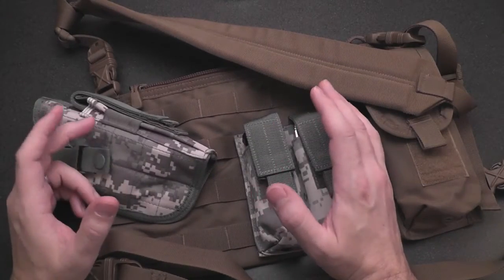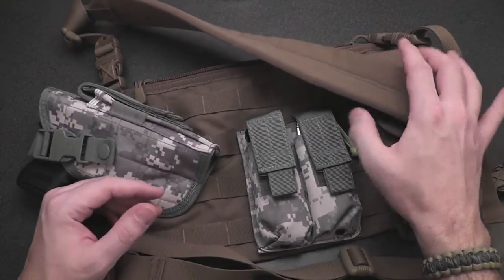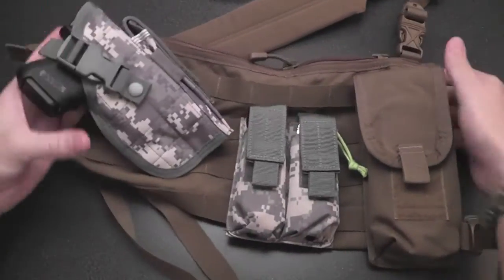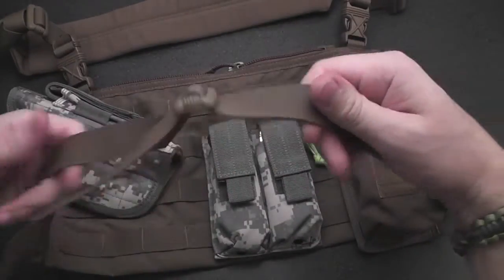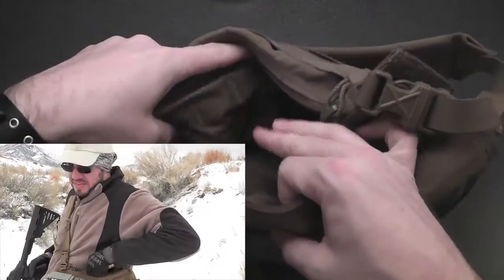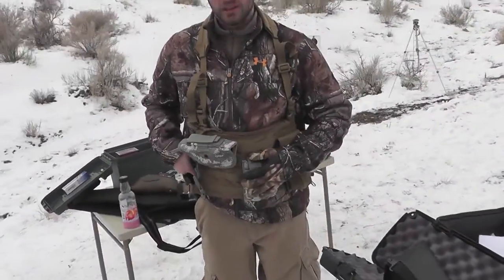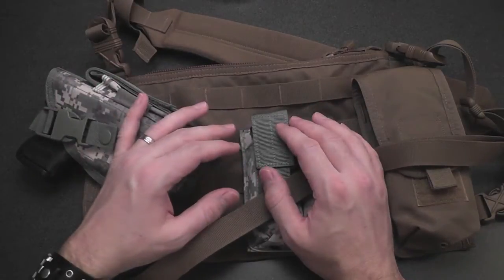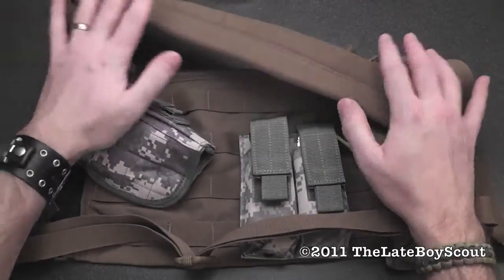Spec Ops M.C.B. (Modular Combat Bandolier)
As a complete tactical noob, I'm definitely not the best person to be reviewing a high quality tactical sling like the Modular Combat Bandolier by Spec Ops. However, thanks to my friends at GunWebsites & GearBuyersGuide, I had the chance to try this rig out as part of their assisted review project to benefit the Wounded Warriors Project, so I'll do my best here to give you a slightly informed review.